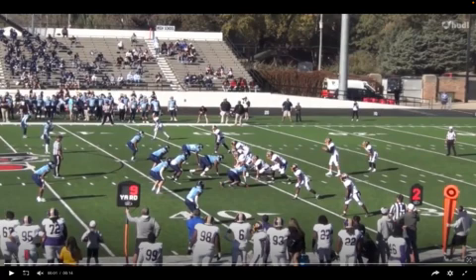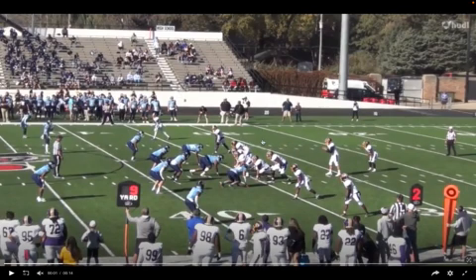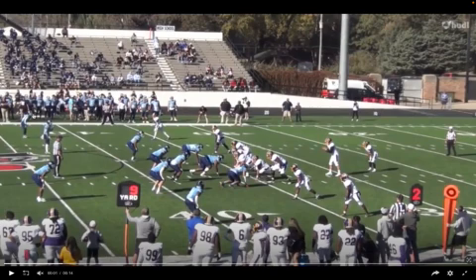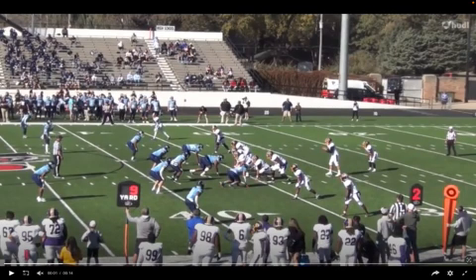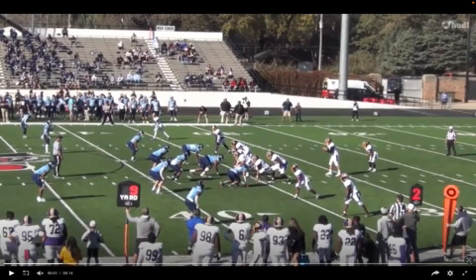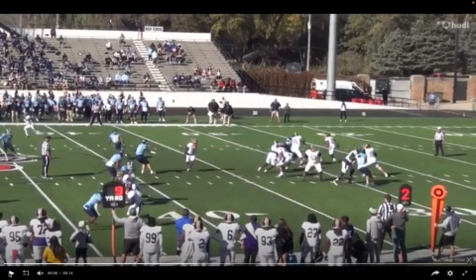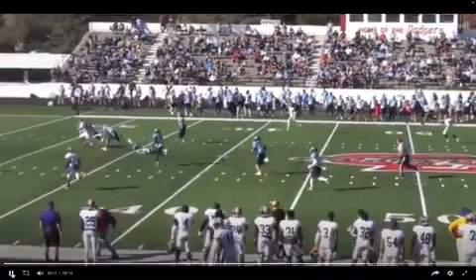Iowa Central Play 28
H-Shallow